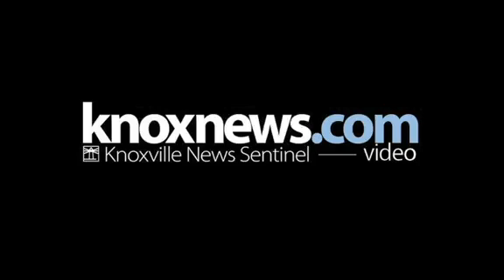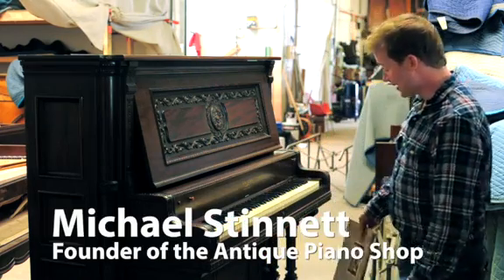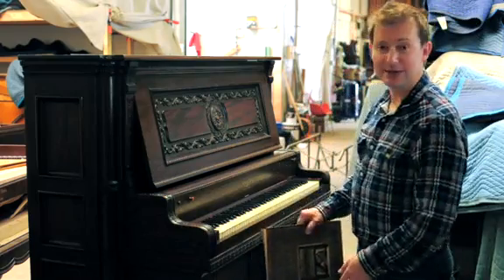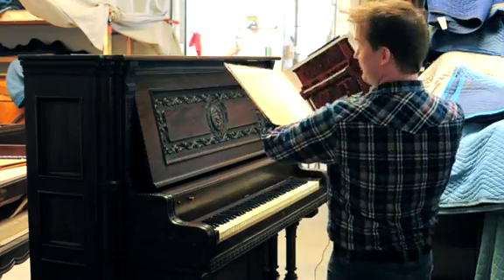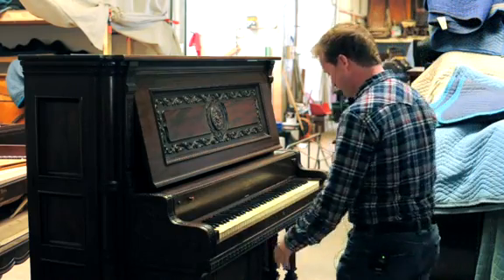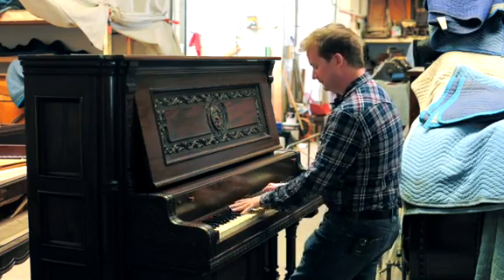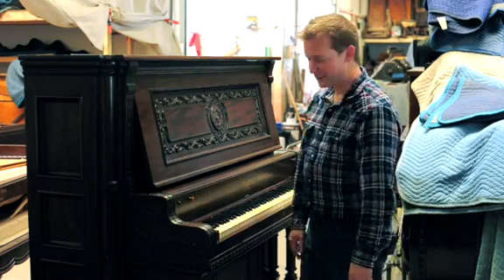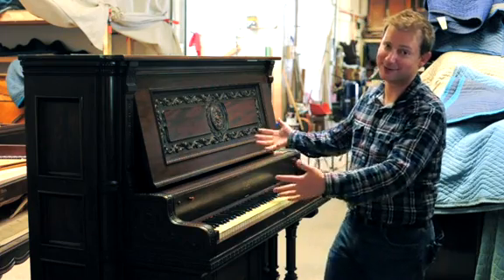Michael Stinnett Demonstrates a Piano from 1909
Michael Stinnett, founder and president of the Antique Piano Shop, demonstrates a 1909 piano that was often used in silent movies.